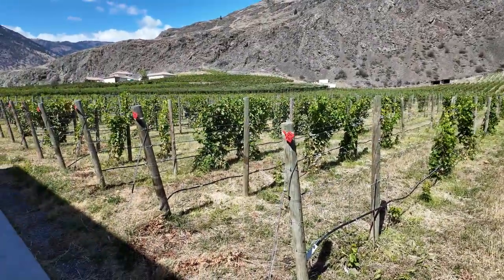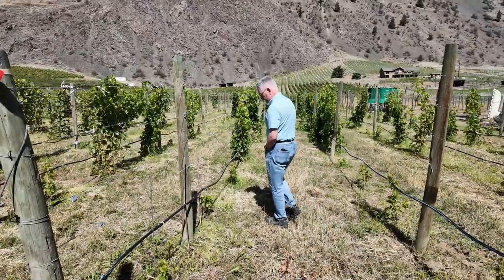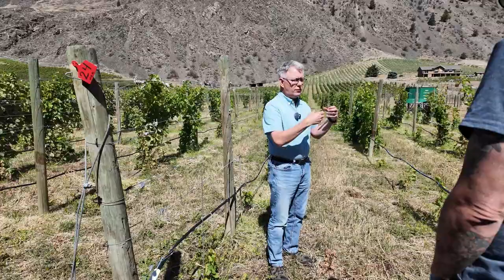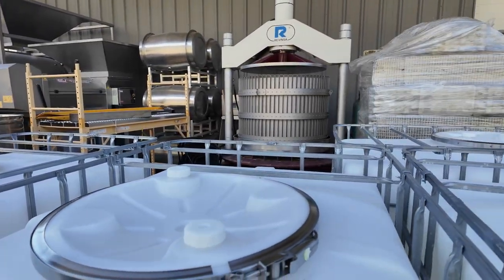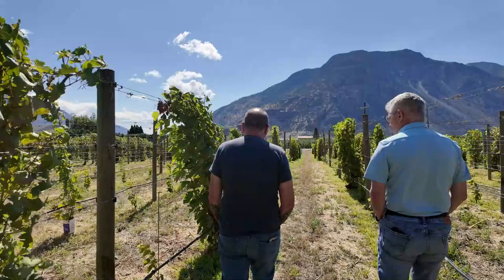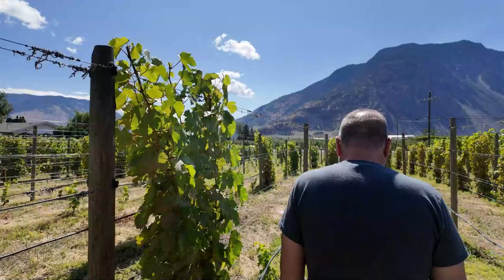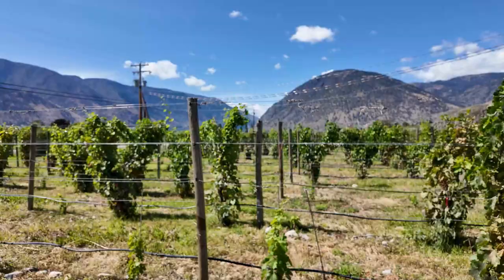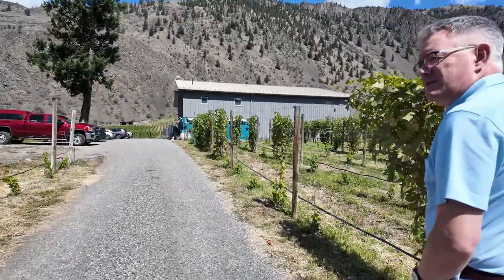A walk through Clos Du Soleil vineyard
We get a chance to take a peek at a little bit of Clos Du Soleil's vineyard, on the Upper Bench of the South Similkameen Valley, in British Columbia, Canada.

Head to Clos Du Soleil's website to buy some wine, support your local BC winery.